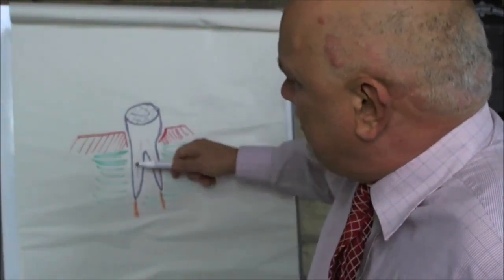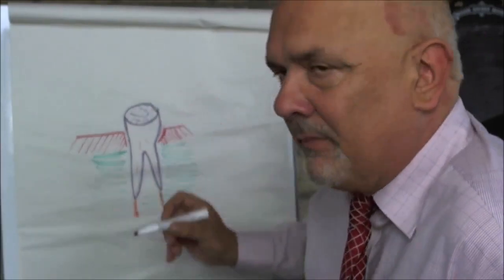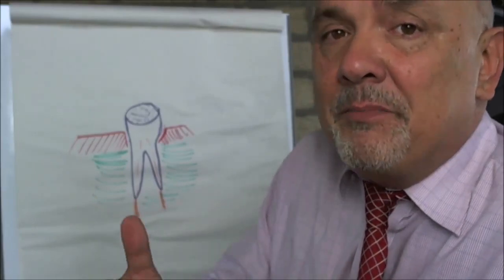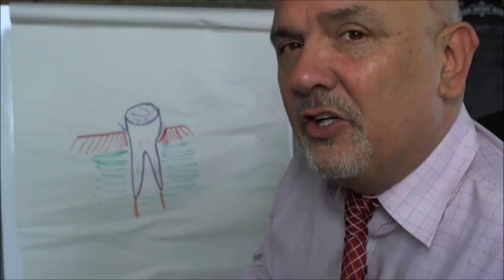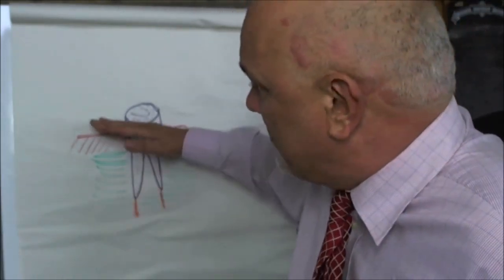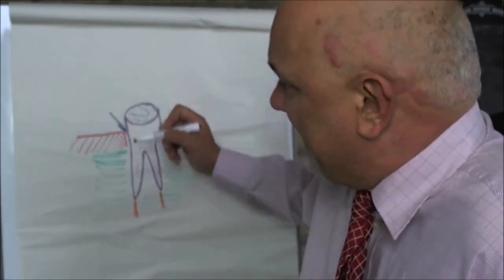How to Get Rid of Gum Infection Without Antibiotics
Presented by renowned herbalist Joe Johnson, how to get rid of gum infection without antibiotics, how to get rid of a tooth infection without antibiotics, gum infection treatment over the counter,

Once you know how easy it is to get rid of dhow to get rid of gum infection without antibiotics, how to get rid of a tooth infection without antibiotics, gum infection treatment over the counter, you will NEVER SUFFER EVER again.

This natural treatment for how to get rid of gum infection without antibiotics, how to get rid of a tooth infection without antibiotics, gum infection treatment over the counter, has helped thousands of men, and women young and old, in the USA, Europe, Australia and all around the world.